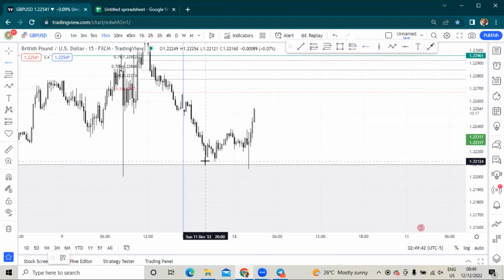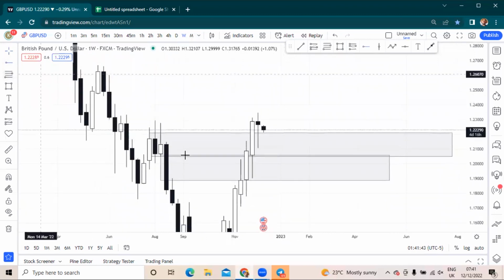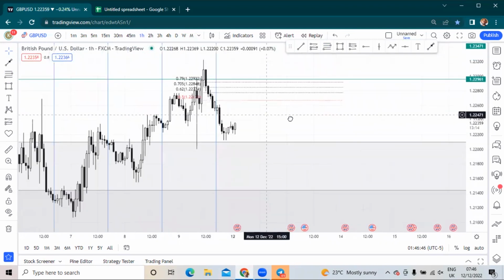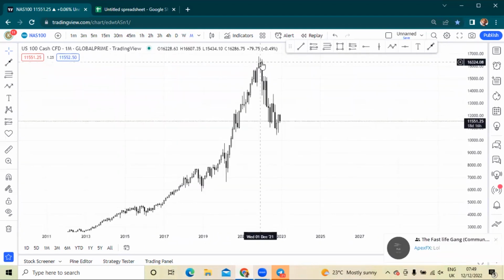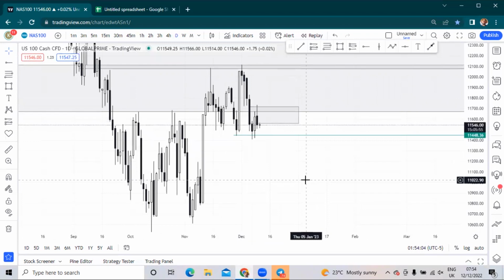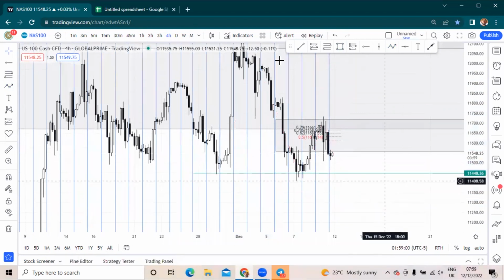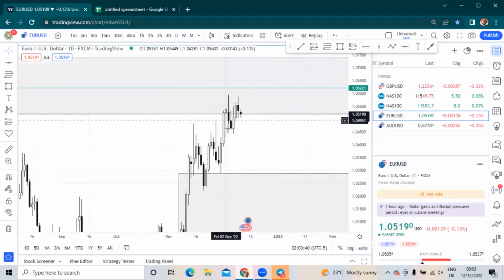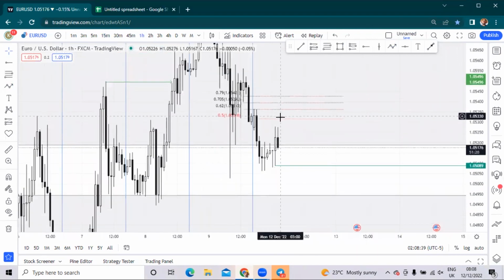TWITTER LOCKED MY ACCOUNT FOR POSTING THIS VIDEO: Watch what will happen to GU ,NASDAQ & EU {SOON}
Analysing ON GBPUSD , NASDAQ, EURUSD and how you would have caught 50 +pips this london session following this ICT  strategy